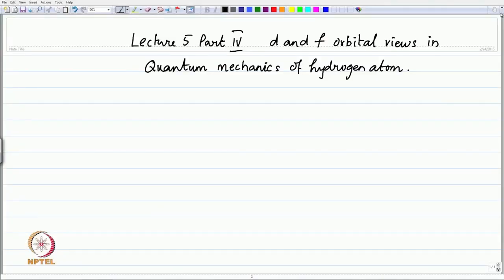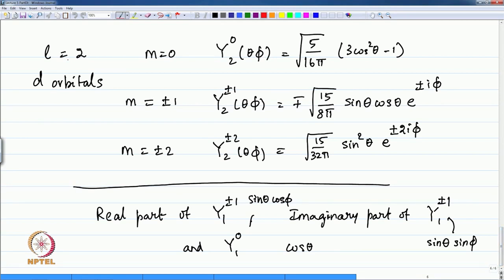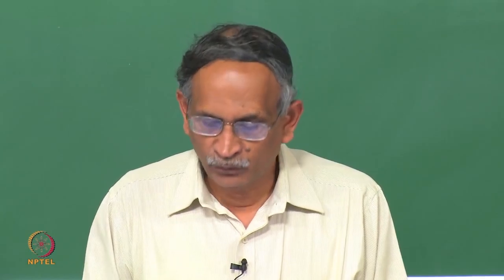The quantum mechanics of Hydrogen atom-Part 4.